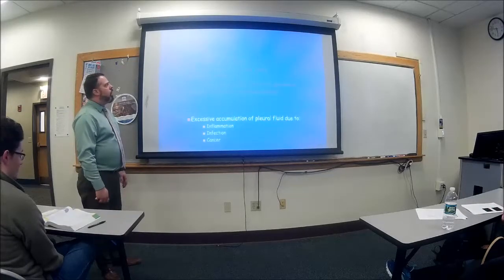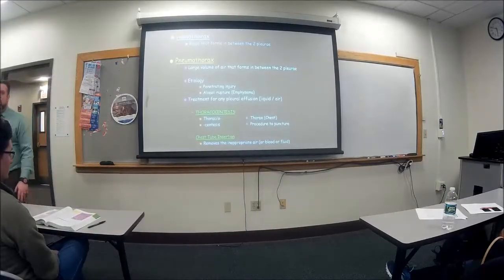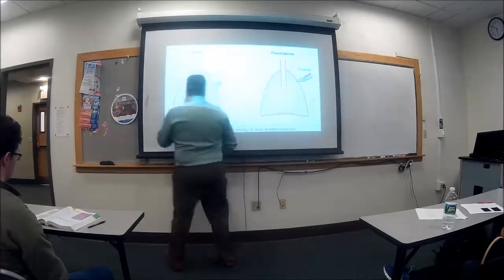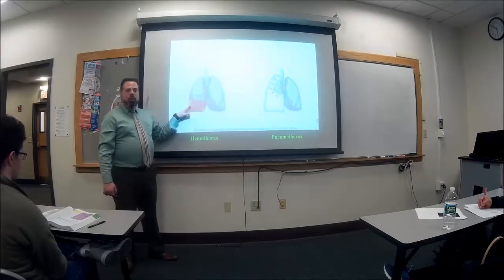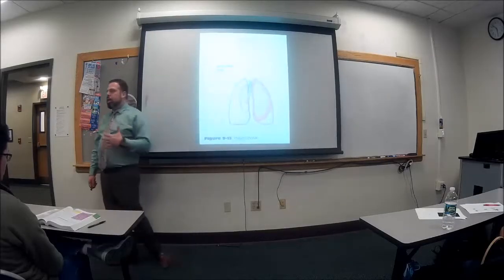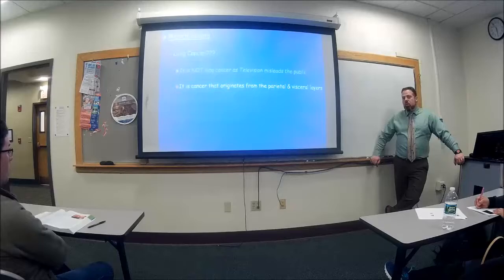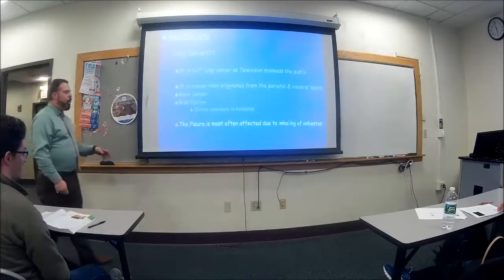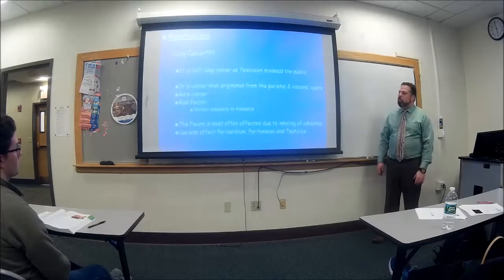15 Respiratory D/O a04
DISEASES OF THE PLEURA
- Hemothorax
- Pneumothorax
- Mesothelioma